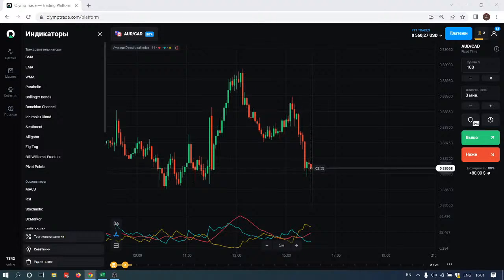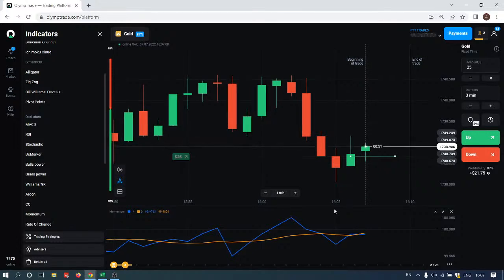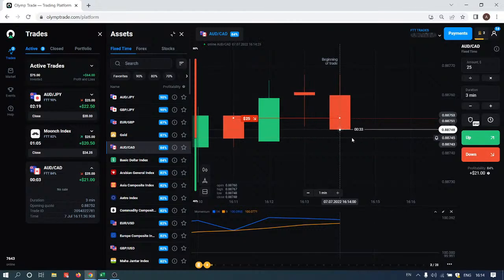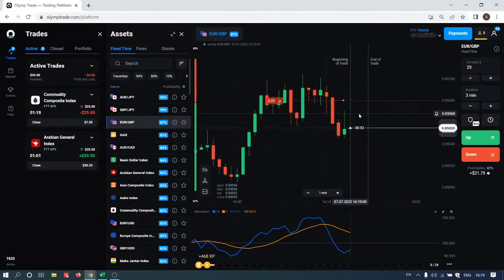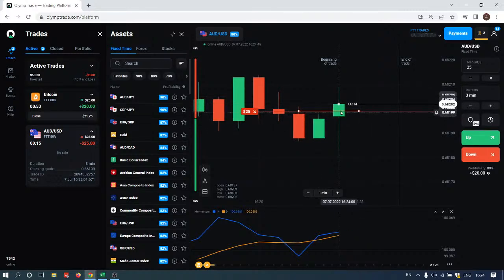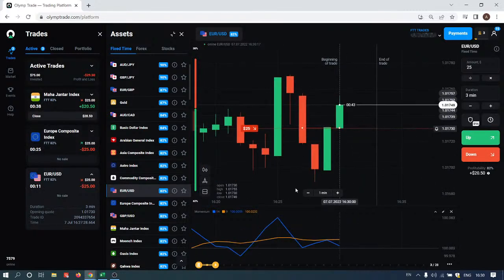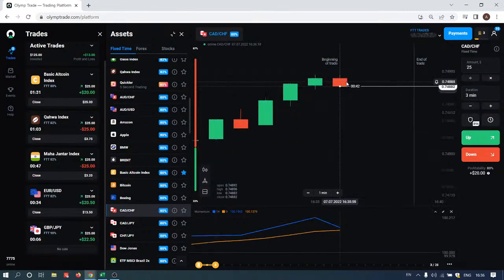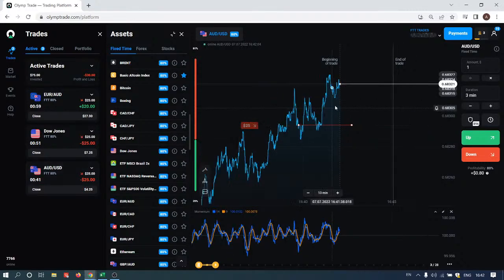How to Trade like a master with Axel Strategy 😎 | Olymp trade Live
Our analyst will demonstrate a balanced approach to trading using Axel strategy available on the Olymp Trade platform.